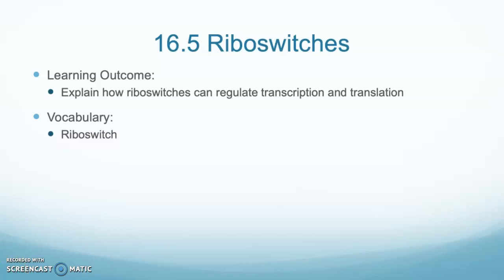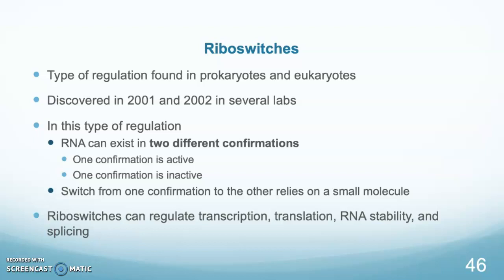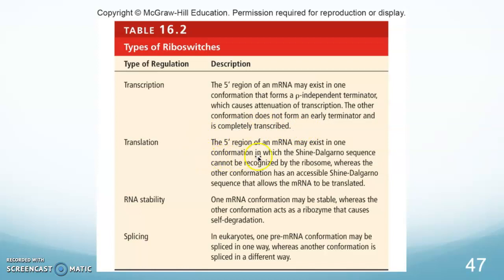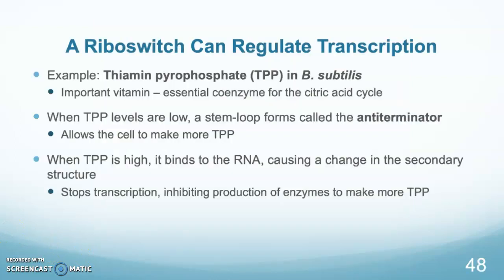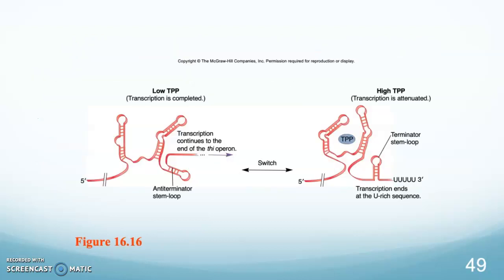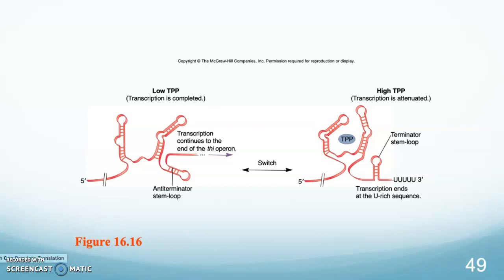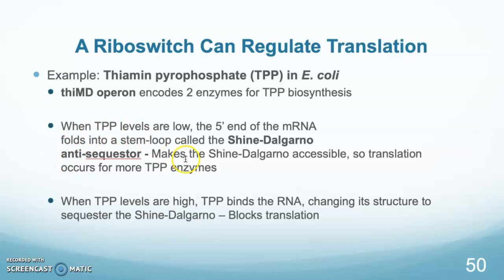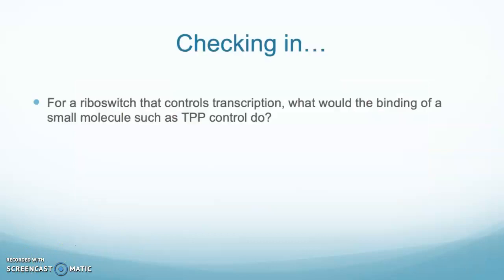CH 16.5: Riboswitches